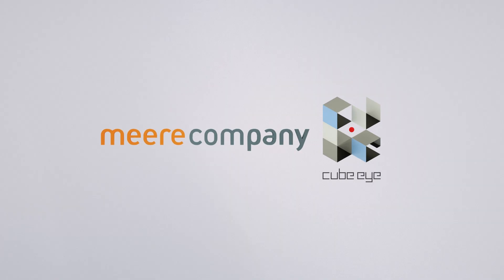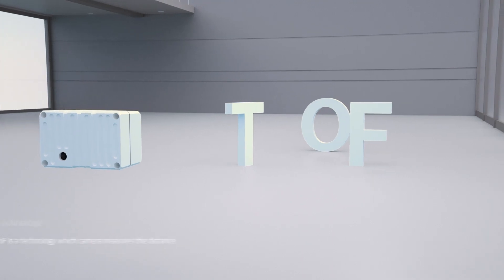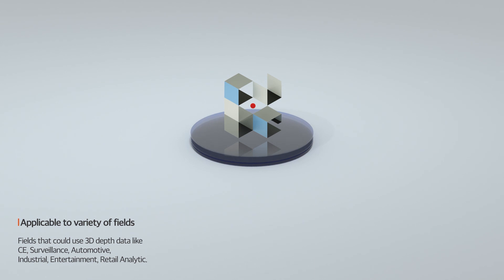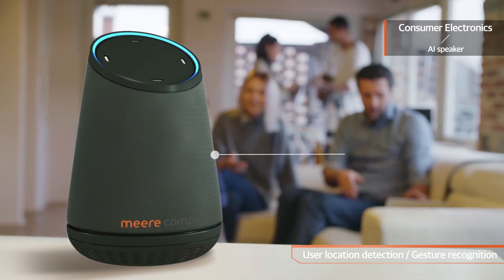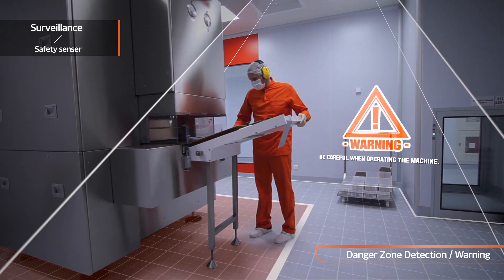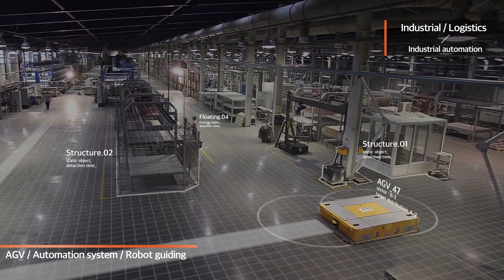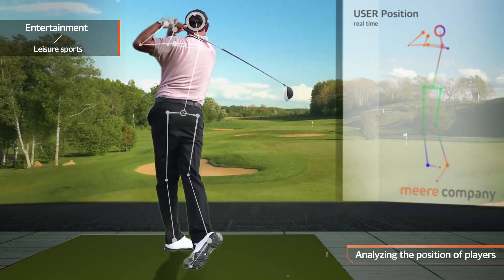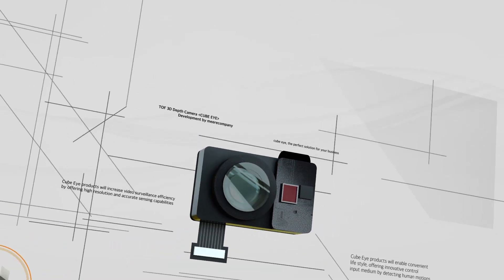Cube-eye ToF 3D Depth Camera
Meerecompany ToF(Time of Flight) 3D Depth Camera "CUBE EYE" concept Video